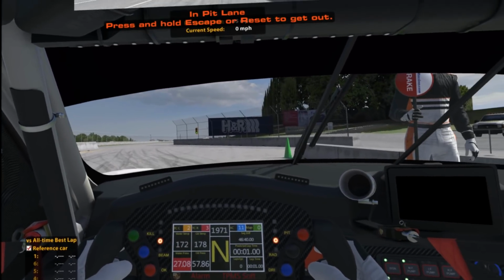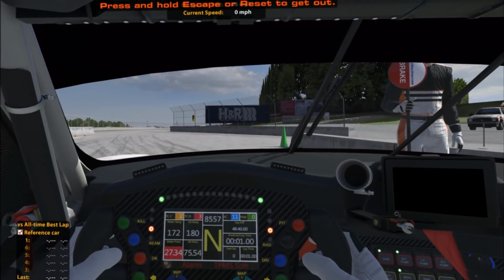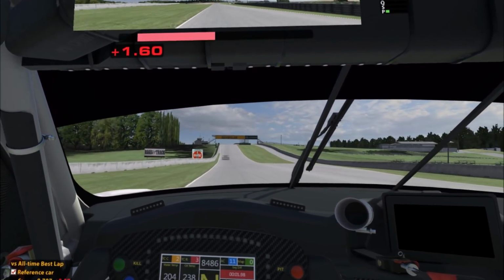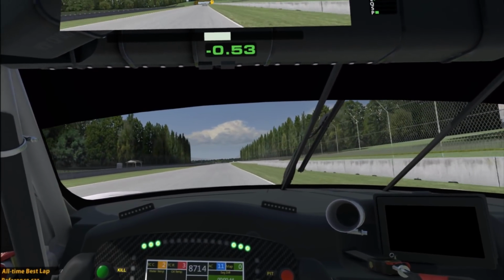First Drive of the iRacing Porsche 911 RSR in VR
Welcome back to Iracing for pc.  In this video, I'll take a look at the Porsche 911 RSR at Road America.  We'll drive this car in VR.  Let's drive the car in gameplay mode, before we look at some cool replay footage.  Keep it locked to simracing604 for lots of news and videos relating to sim racing.

1080p
60fps